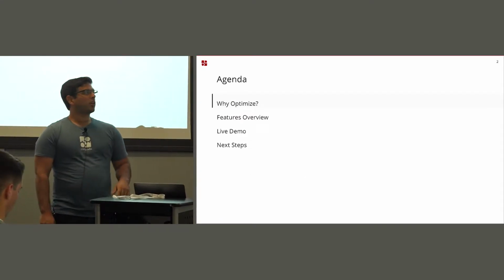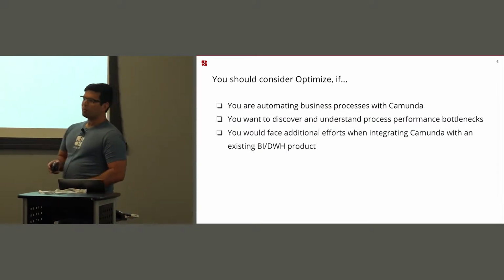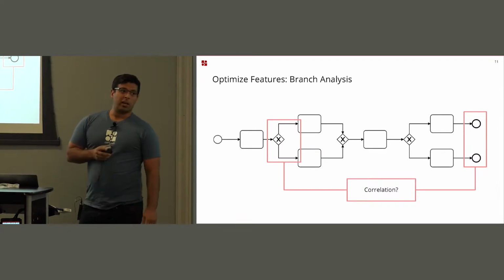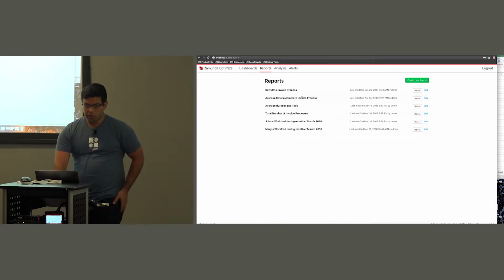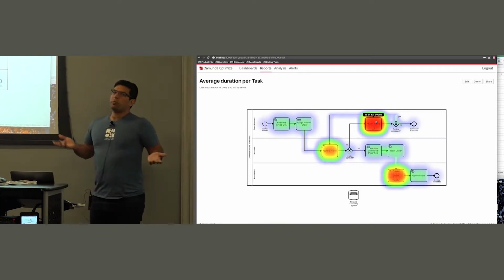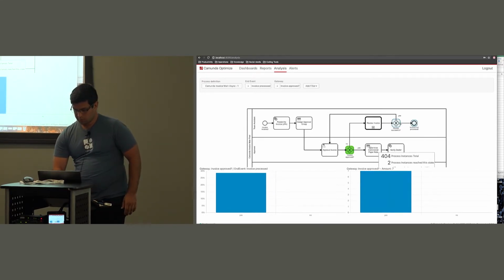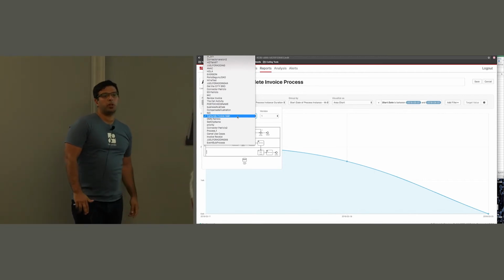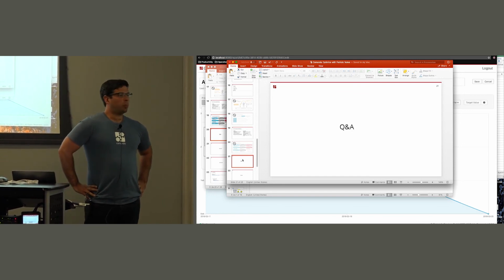Patricio Zambrano Live Demo Camunda Optimize at Camunda Day New York City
For further questions regarding the content please check the Camunda forum: forum.camunda.org/